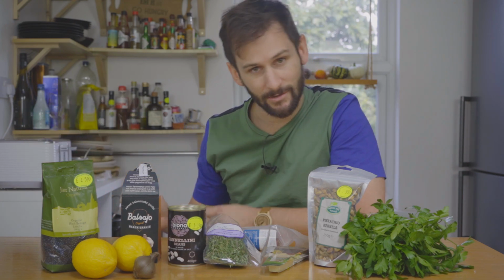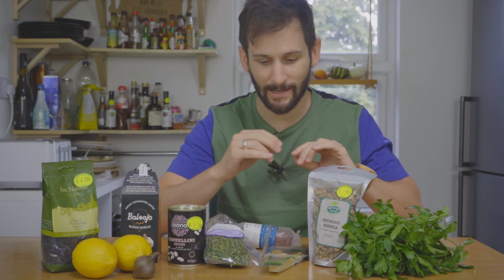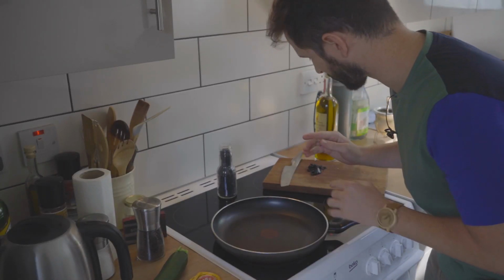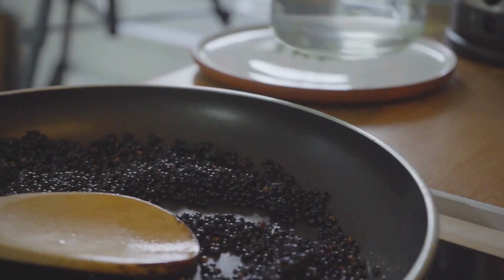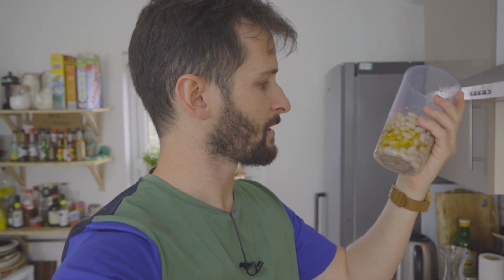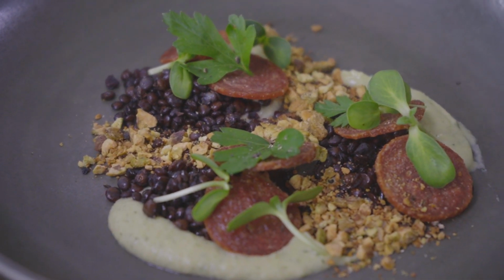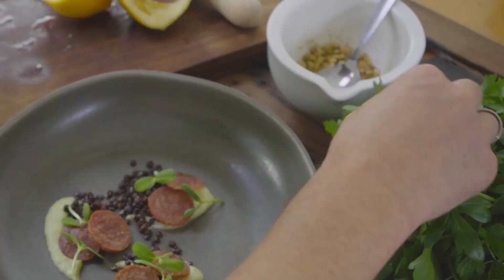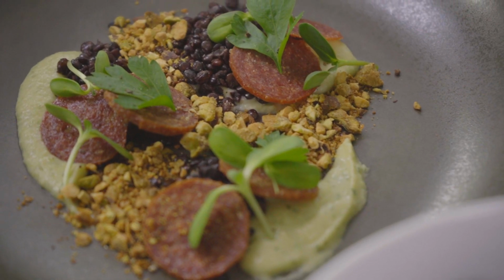LENTIL AND SALAMI MEDLEY: We'll See How We Go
In today's episode of We'll See How We Go, I make a Medley of Lentils and salami. Pivoting around the flavour of black garlic by @balsajoblackgarlic (instagram) - I created a dish that was meant to feature a cotechino, given to me by my friend Fede, but I left it too long. So, this time round, I went on the hunt for a substitute.

Traditionally served with lentils,  I tried to make a dish inspired by the cotechino (although I've never actually tried it!) - the result was a lot of um-ing and ah-ing over ingredients.

This is the way these things go, typically. For example, this video i purchased Parmesan, and forgot to use it, and bought a courgette, and forgot to mention it! Cooking by the seat of your pants, this is it.